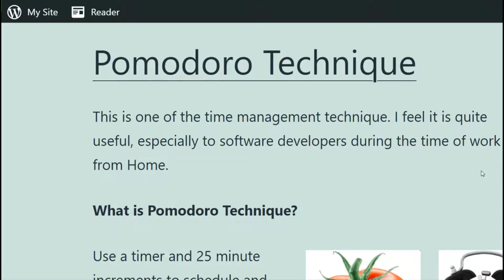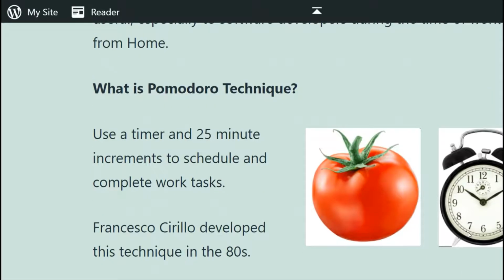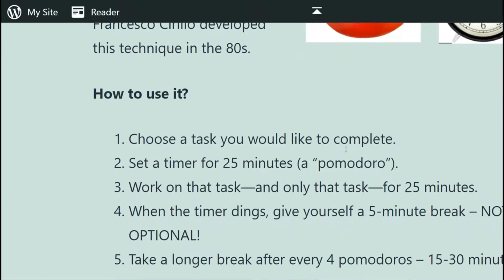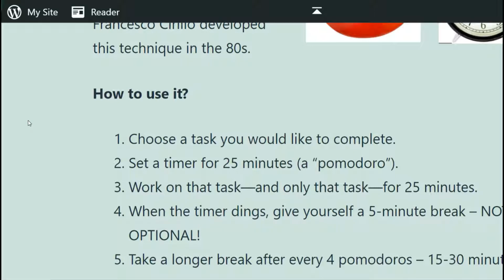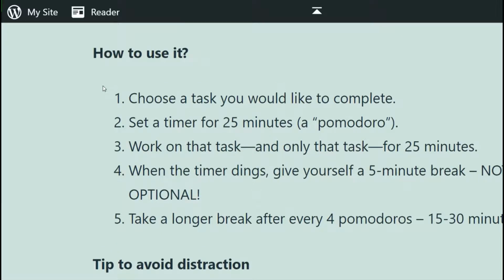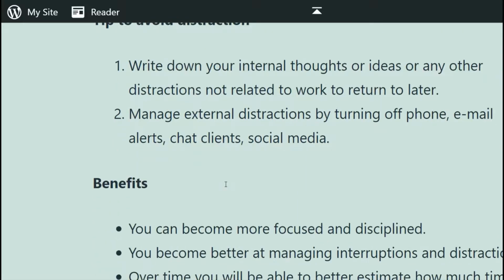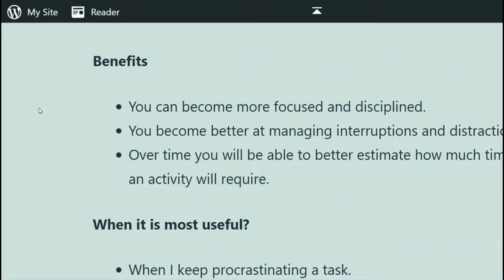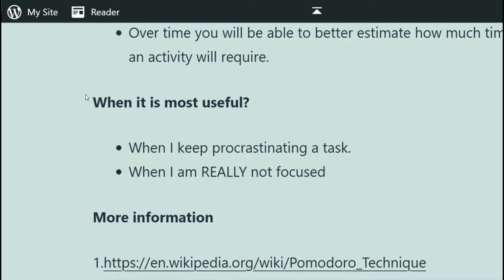Pomodoro Technique from programmers perspective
This video explains, what is Pomodoro Technique and how programmers can use it.

Youtube video where Barbara Oakley talks about brain modes